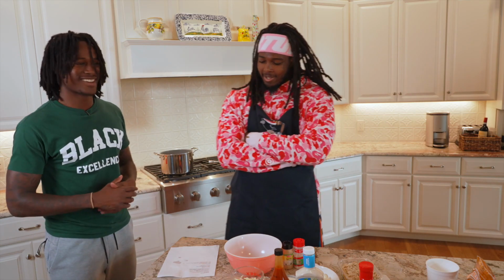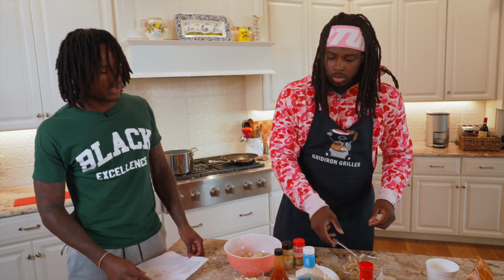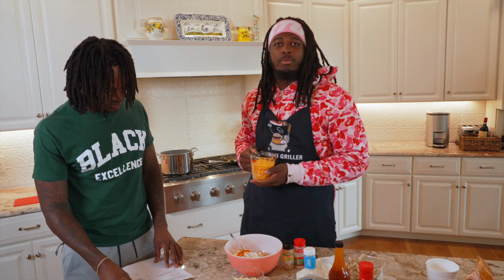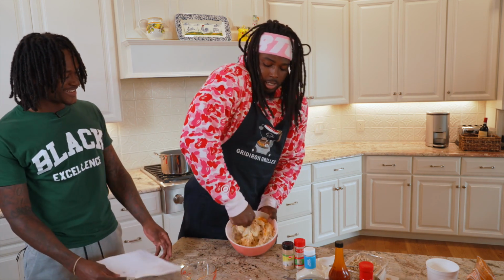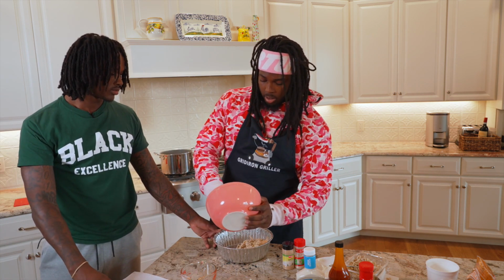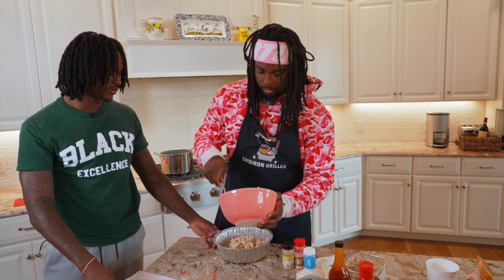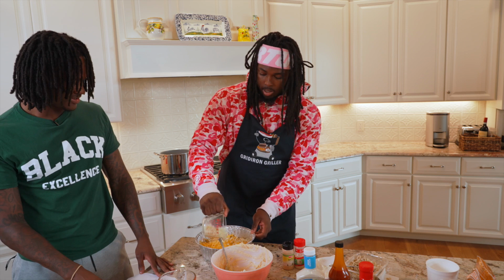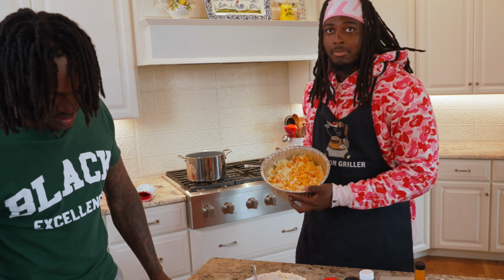Buffalo Chicken Dip with Hakeem Beamon and KeAndre Lambert-Smith!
Game day just got a whole lot tastier! 🏈 Penn State® Football's Hakeem Beamon and  KeAndre Lambert-Smith whip up a deliciously creamy and spicy batch of buffalo chicken dip. Sure to be a touchdown dish for your next tailgate!